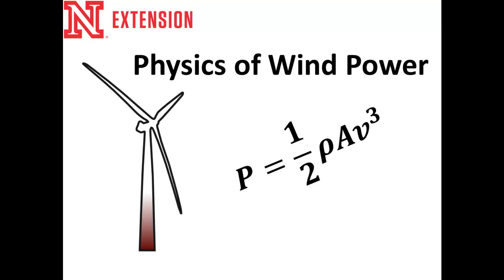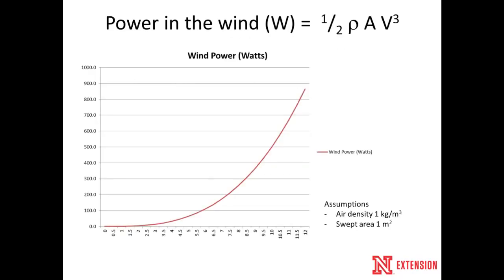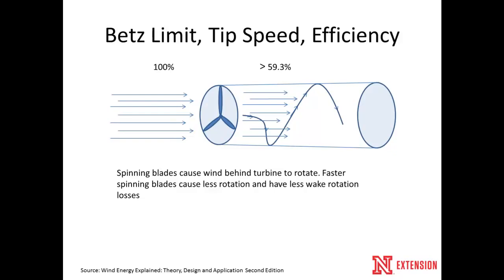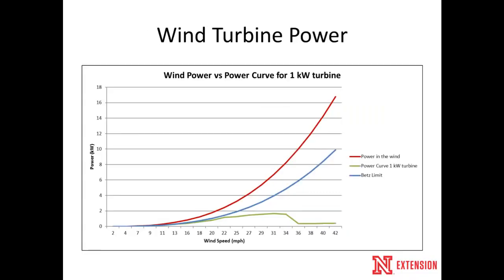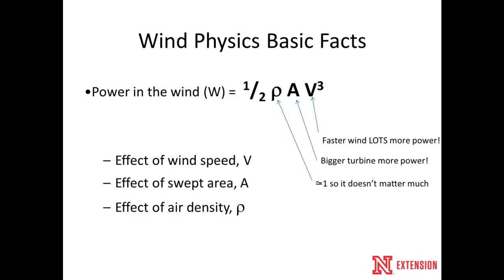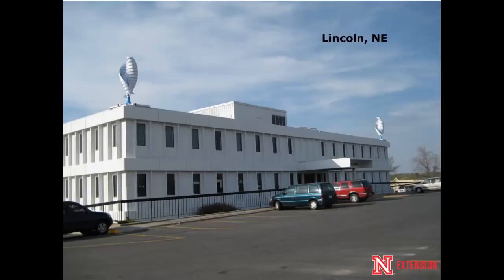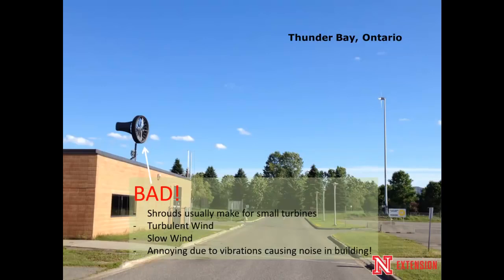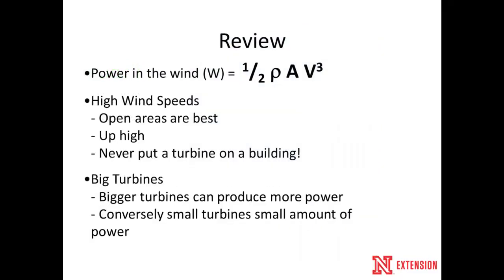Prores Wind Dev Rüzgar Türbini 0532 472 22 75 Bursa Bakım Onarım Kurulumu Satışı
Prores Wind Dev Rüzgar Türbini 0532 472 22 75 Bursa Bakım Onarım Kurulumu Satışı Prores Wind Dev Rüzgar Türbini 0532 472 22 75 Bakım Onarım Kurulumu Satışı Satan Firmalar Fabrika Üretim İletişim Telefon Adres İstanbul Türkiye Turkey Çeşitleri Rüzgar Gülü Dev Fiyatları 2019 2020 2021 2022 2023 Satın Al Satanlar rüzgar enerji santrali kuran firmalar
Prores wind dev rüzgar enerjisi türbinleri kurulumu yapan firmalar maliyeti fiyatları ve güneş panelleri, lisanslı ve lisanssız elektrik üretimi uygun fiyatlar kaliteli hizmet ile istanbulda hizmetinizdeyiz.prores wind, prores enerji, rüzgar enerjisi, güneş enerjisi, elektrik üretimi, rüzgar türbinleri, güneş panelleri, yenilenebilir enerji, rüzgar enerjisi fiyatları, güneş enerjisi fiyatları, rüzgar ve güneş enerjisi ile elektrik üretimi Çekirge.
Kükürtlü
Fomara.
Teferrüç
Altıparmak.
Duaçınarı
Maksem.
Cumalıkızık, Hamamlıkızık, Derekızık, Fidyekızık, Değirmenlikızık.